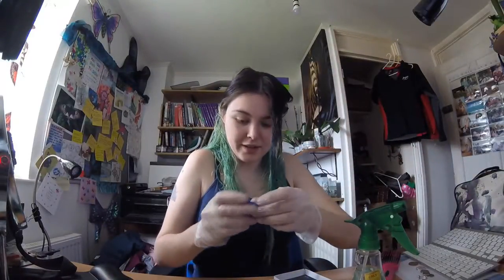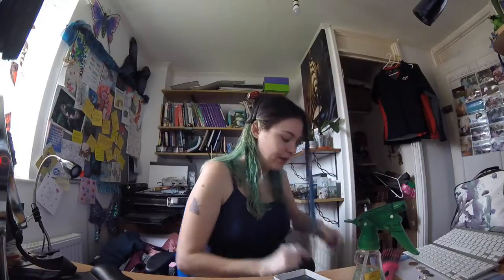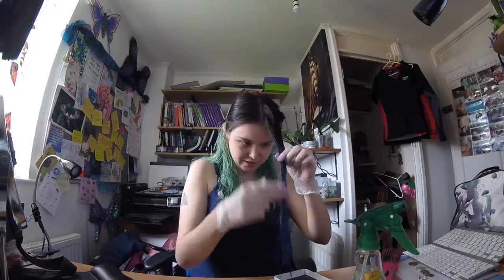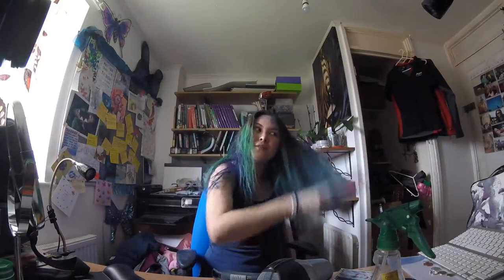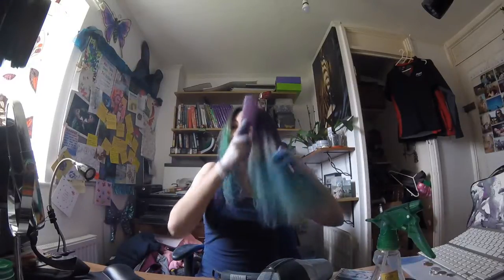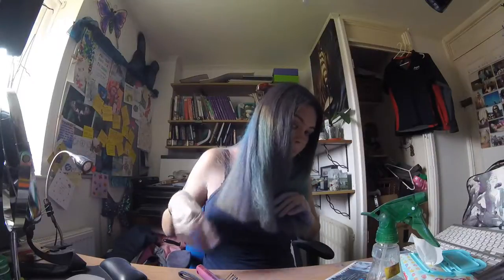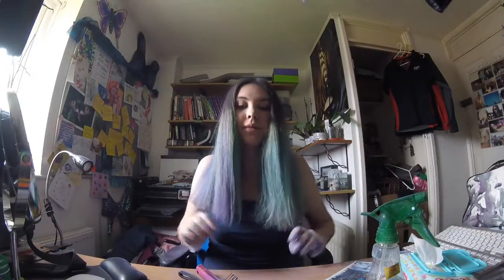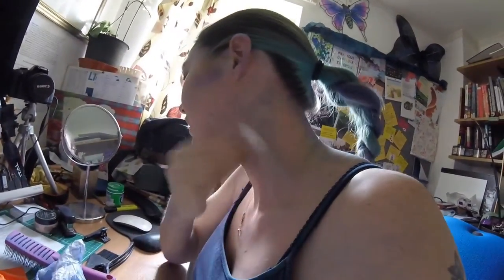Vlog 003, Hair Chalk Product Testing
A demo of some hair chalks I bought from Groupon. Some do's & don'ts, what will the outcome look like? Stick around to find out.

Sorry for the static interference on the video, I propped my GoPro infant of my iMac and I think that's what it's picked up. Lesson learned.

Copyright: attache
Road adventure - Music clip
Stock audio ID:13938901